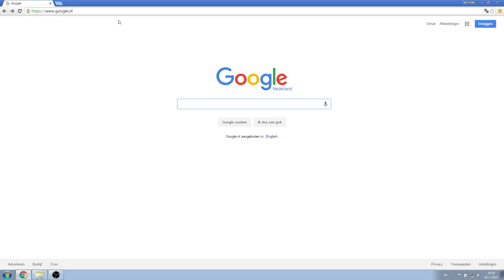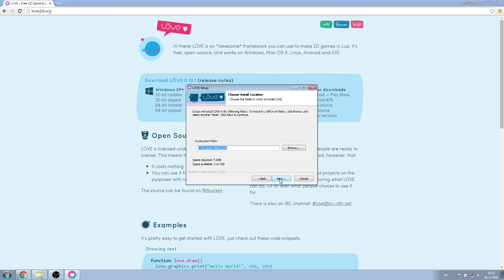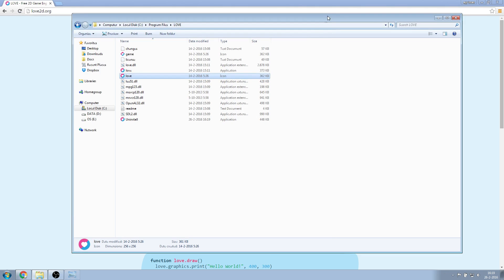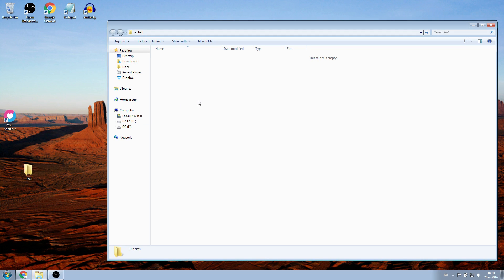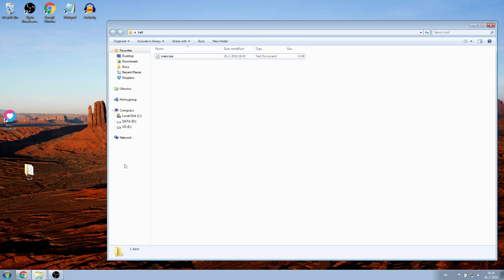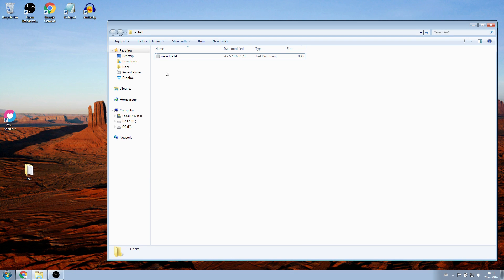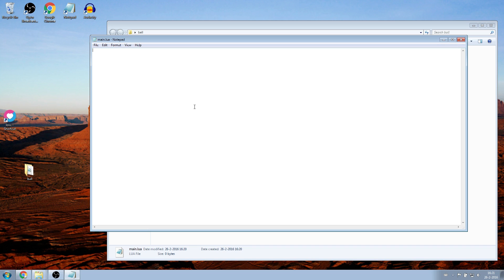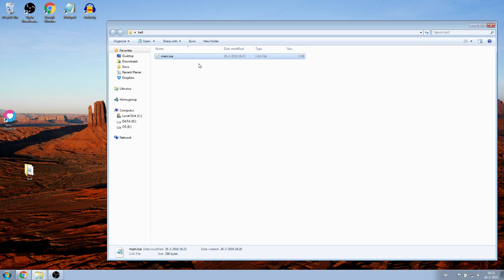How to (make games with) LÖVE (love2d) - Episode 1 - Installation